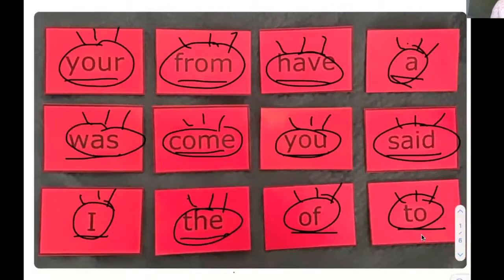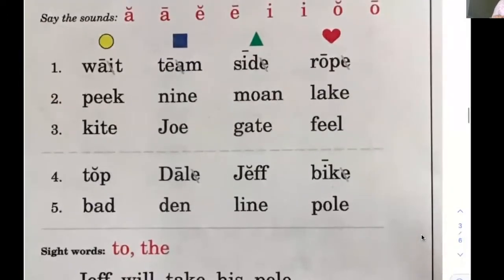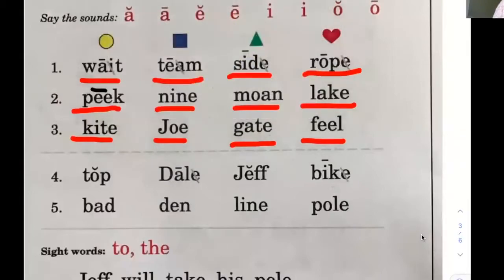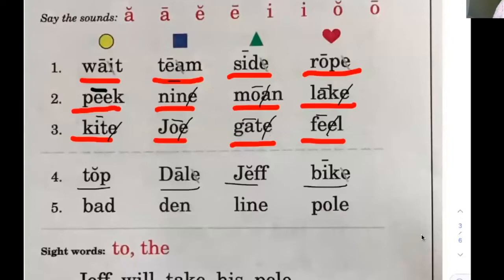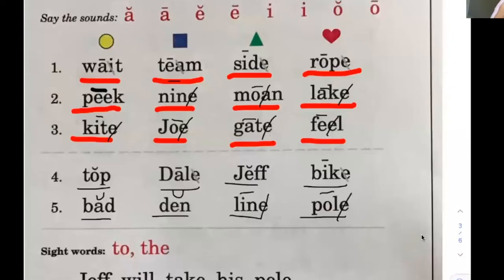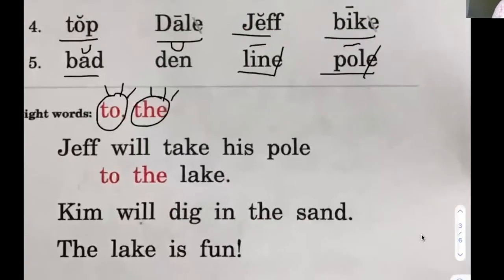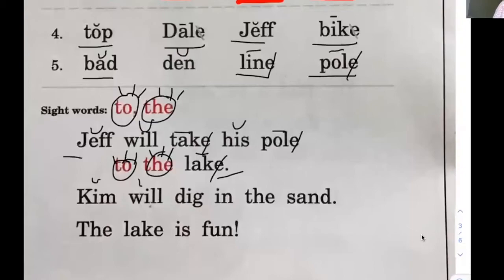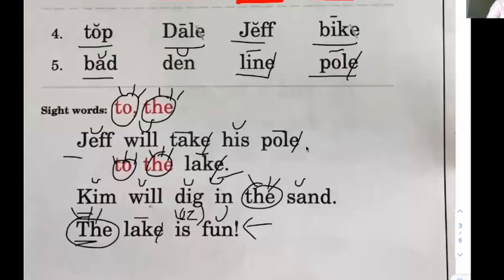K-A Wednesday 5/20 Phonics Lesson 37